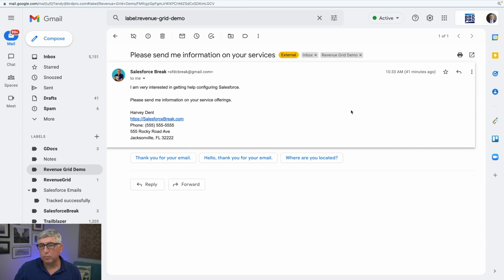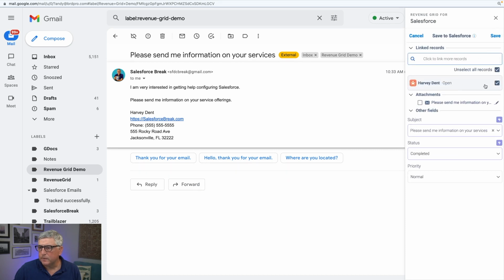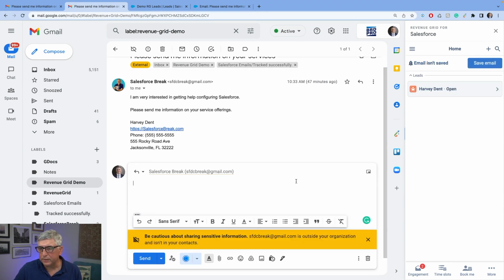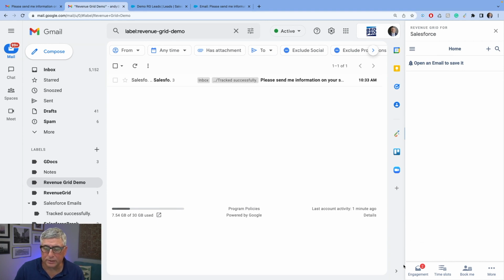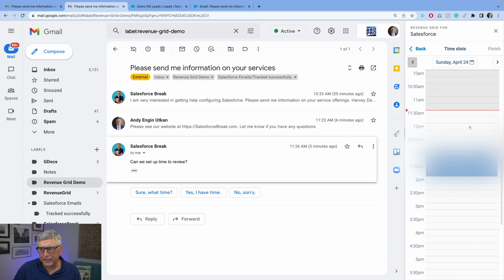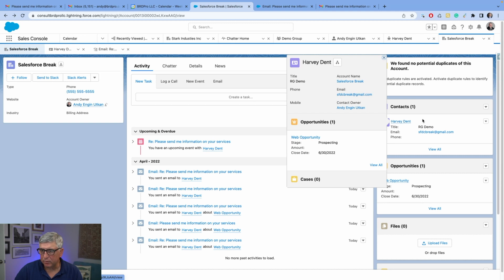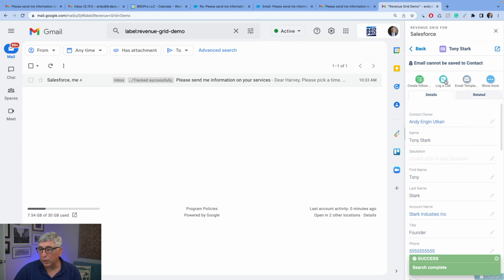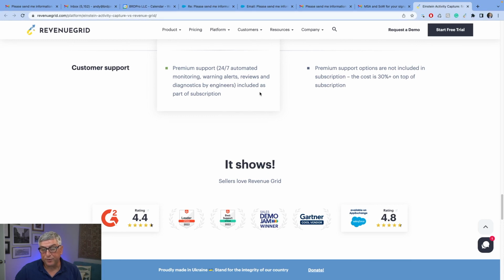The Email Sync Feature You Aren't Using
Please check out the link I mentioned in the video to see the comparison to Salesforce Einstein Activity Capture

Here are additional notes from Revenue Grid:

While EAC may fit your company’s basic needs (like syncing standard records, tracking email communications, and automating your processes), Revenue Grid offers specific advanced features and customization options for Salesforce users like:

Reportable data: Revenue Grid captures and saves data directly to Salesforce. This means that you can easily build any Salesforce reports according to your needs.
Data accessibility: Your captured data is always accessible in Salesforce and will not be lost after 24 months or any other period. Your data will be retained even if you migrate to another solution.
Data ownership: Revenue Grid can be deployed on-premises or in a private cloud. This guarantees the complete security of your customer data and puts your security officers at ease.
Customization options: Revenue Grid offers maximum flexibility for capturing data, like emails, calendar events, and anything else that can be synced to your custom objects in Salesforce; email attachments are captured and saved in Salesforce however you need.